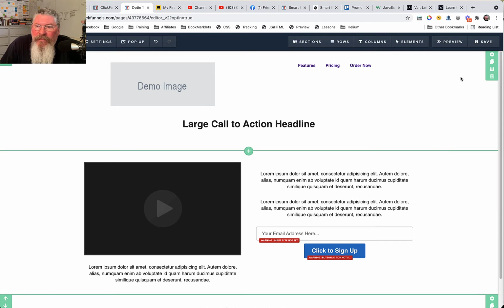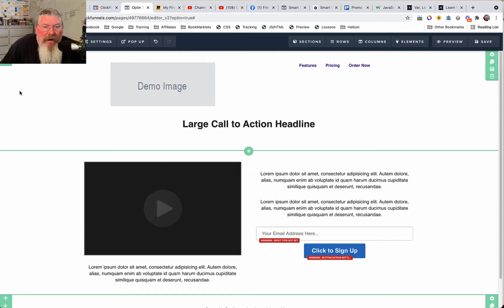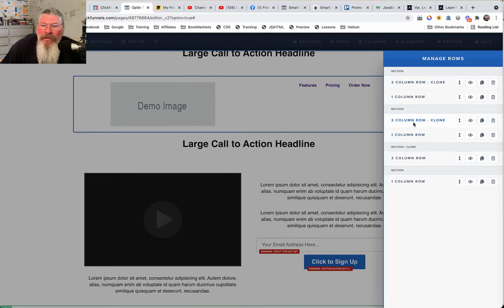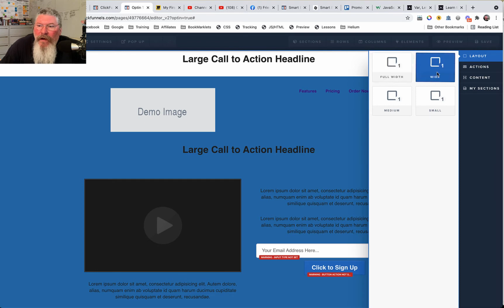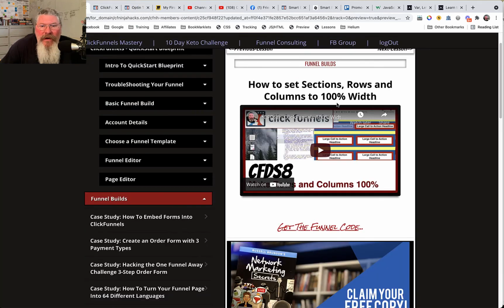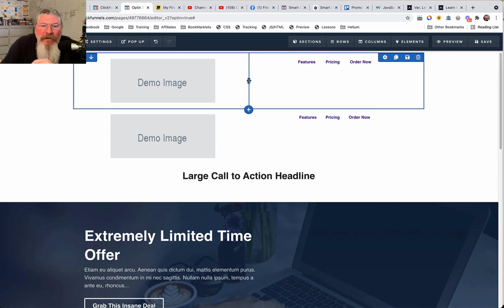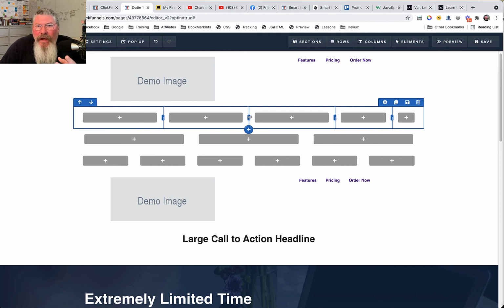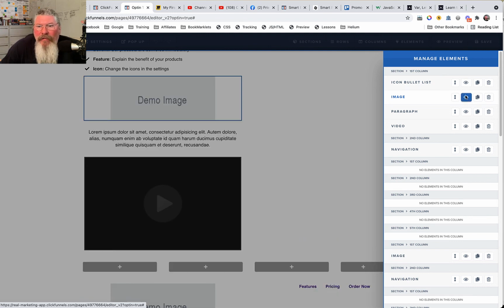ClickFunnels 1.0 - 8 - The Basics of Working With Sections, Rows and Columns in ClickFunnels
In this video we look at the basics of working with Sections, Rows and Columns in the ClickFunnels Page Editor.

Sections, Rows and Columns
00:00 - Intro
0:55 - Section Basics
10:00 - Row Basics
15:15 - Columns Basics
15:45 - Element Basics